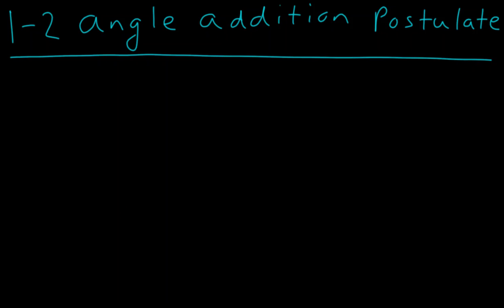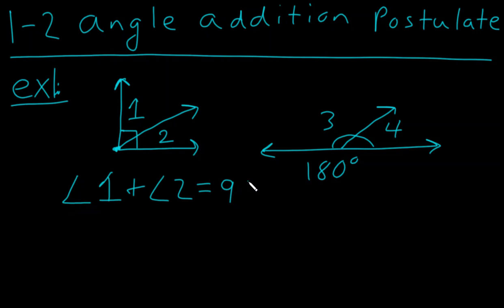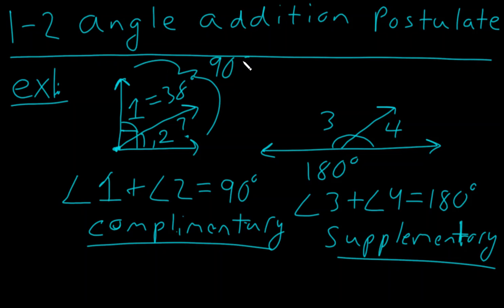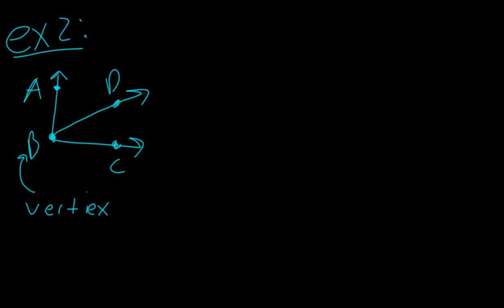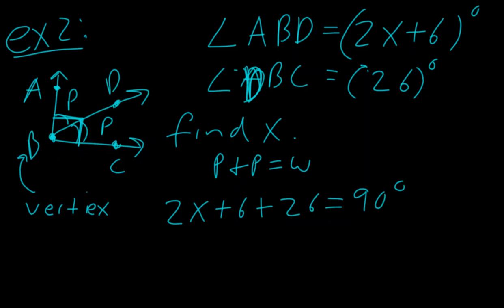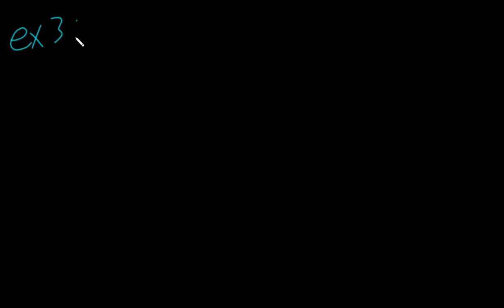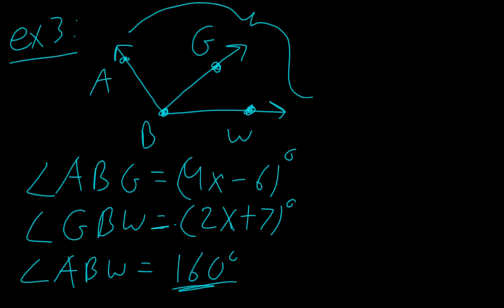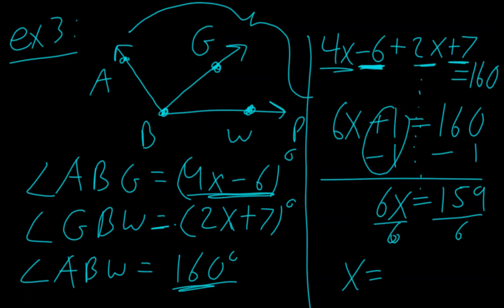Geo 1 2 Angle Addition Postulate